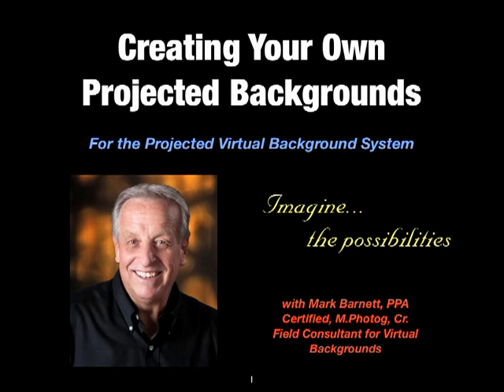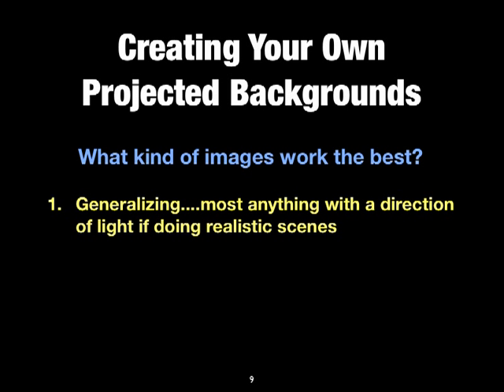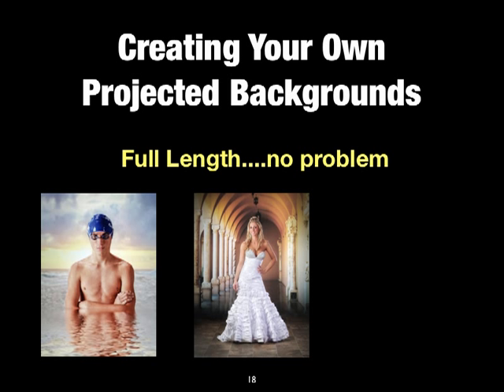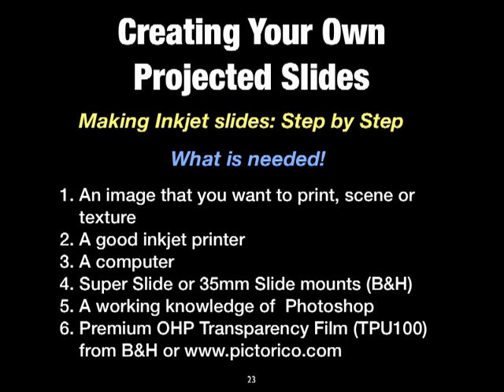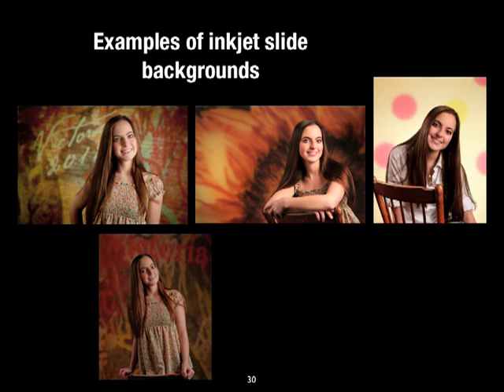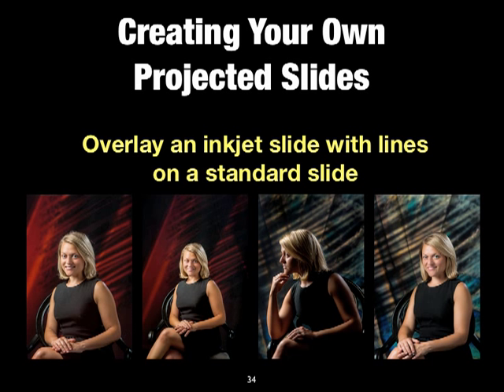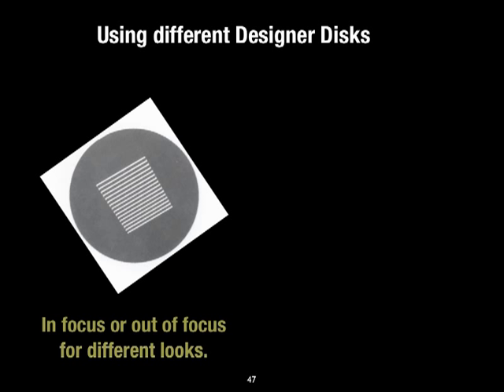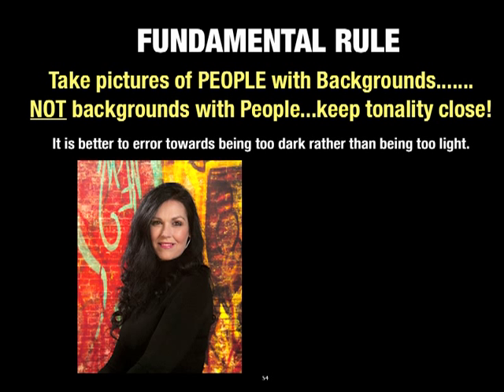Creating Projected Backgrounds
Master Photographer, Mark Barnett, shows how to create unique backgrounds specifically for your clients with Virtual Projected Backgrounds... for just pennies!